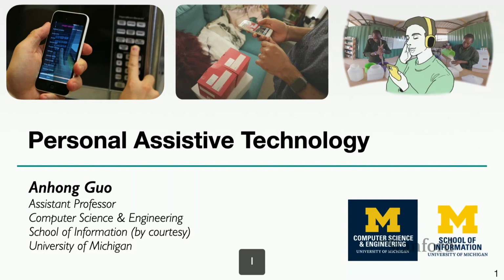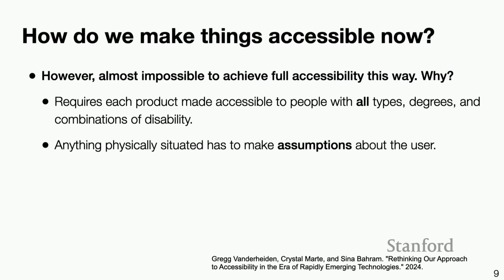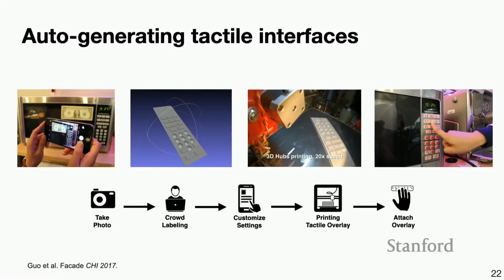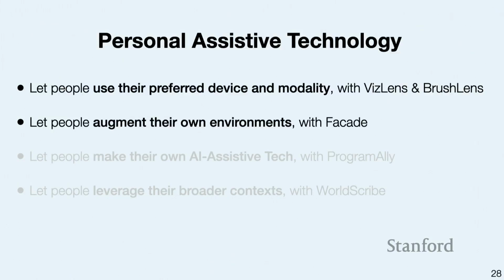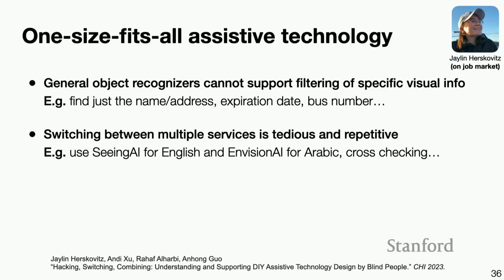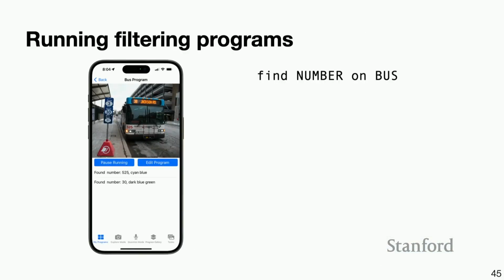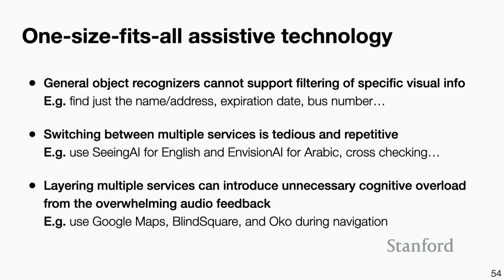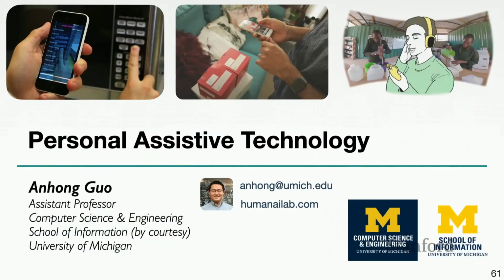Stanford Seminar - Personal Assistive Technology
Anhong Guo, University of Michigan

Accessibility research highlights the unique needs of people with disabilities and the importance of designing for a long-tail of needs. However, in practice, assistive technologies are often designed for common use cases to maximize their broad applicability, and as a result, they are one-size-fits-all and inflexible, thus falling short of supporting the unique needs and preferences of end users. I imagine a future of Personal Accessibility - just like how personal computers transformed the way people create and innovate, personal accessibility aims to empower people with disabilities to leverage their domain expertise and creativity to create and customize assistive technologies for themselves.

In this talk, I will present my lab's research on designing, developing, and deploying context-aware systems to enhance the accessibility of the real world and the digital world. One example is ProgramAlly, which leverages multimodal end-user programming to empower blind people to DIY filters for visual information (e.g., find number on bus, or find expiration date on package), chaining together AI capabilities as building blocks to address long-tail accessibility needs. Another example is WorldScribe, which generates live visual descriptions that are adaptive to users' intent, movement, as well as visual and auditory contexts. I will discuss how personal assistive technology could move us towards an accessible future that is both deeply personalized and broadly universal, and ultimately benefits everyone.

About the speaker:
His research is at the intersection of HCI and AI, which leverages the synergy between human and machine intelligence to create interactive systems for accessibility, collaboration, and beyond. His research has received best paper, honorable mention, and artifact awards at CHI, UIST, ASSETS, and MobileHCI, and the 10-year impact award at ISWC on wearable technologies for warehouse order picking. He is a Google Research Scholar, a Forbes' 30 Under 30 Scientist, an inaugural Snap Inc. Research Fellow, and a Swartz Innovation Fellow for Entrepreneurship. Anhong holds a Ph.D. in Human-Computer Interaction from Carnegie Mellon University, a Master's in HCI from Georgia Tech, and a Bachelor's in Electronic Information Engineering from BUPT.